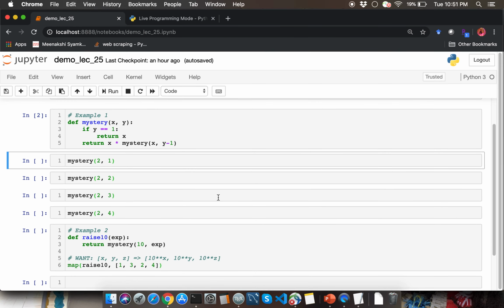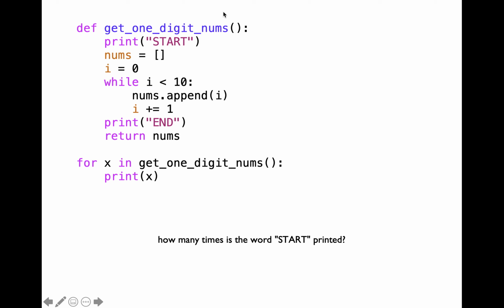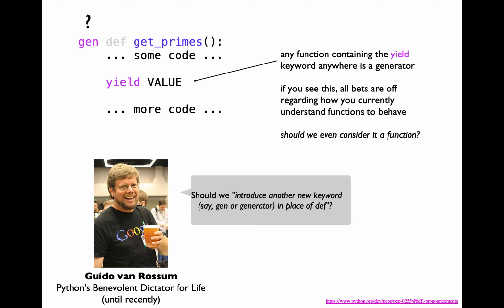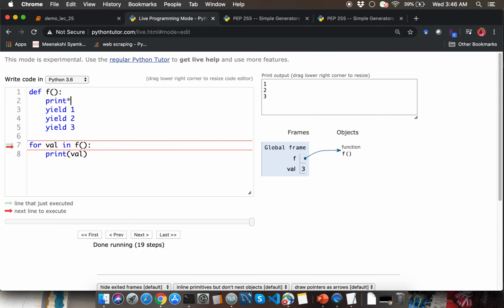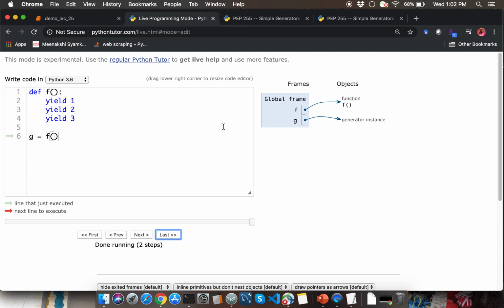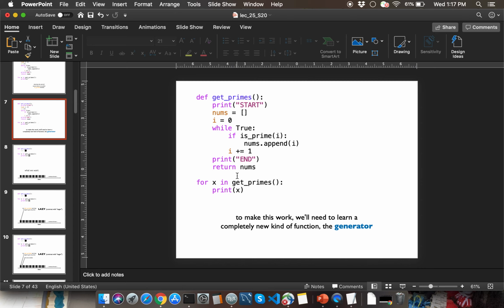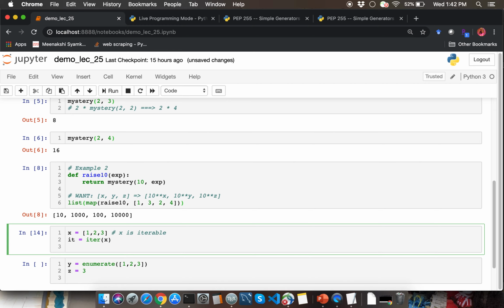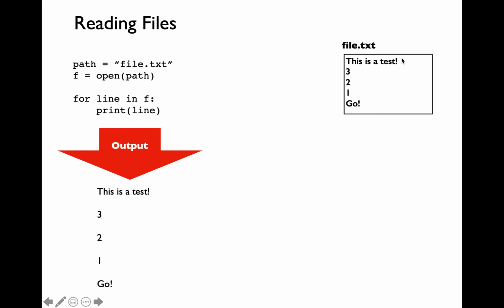CS220 Spring 2020 LEC 25 - Iterators / Generators (Mar 25)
This lecture (lec-25) discusses the topic of generator functions (yield statement), iterarable, , and iterators.